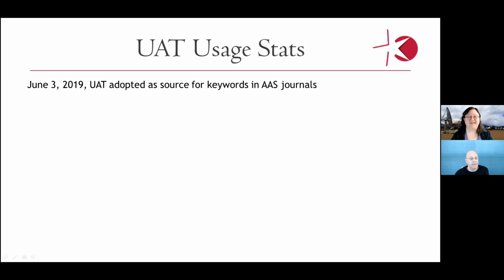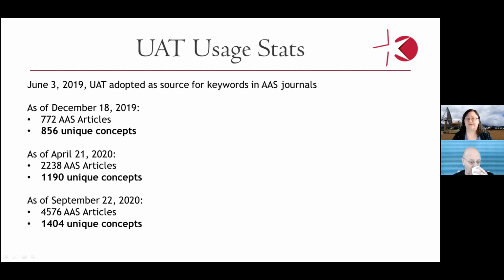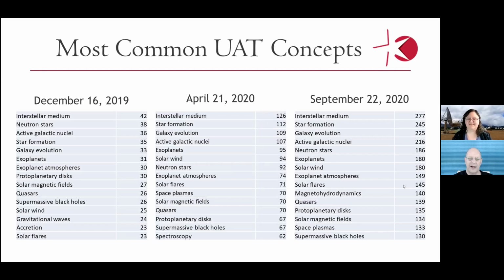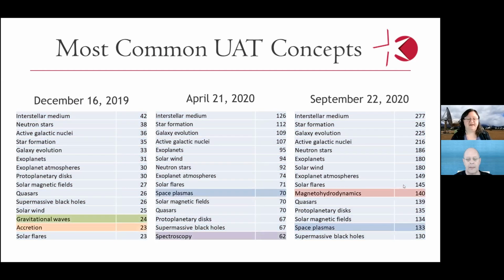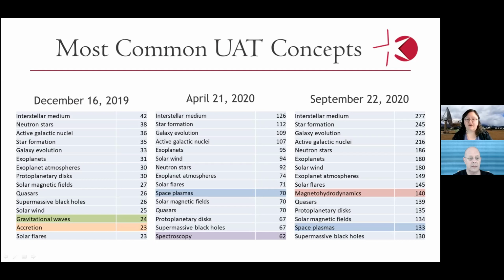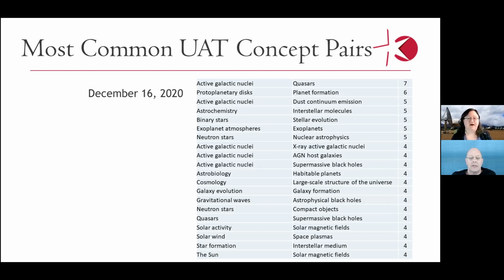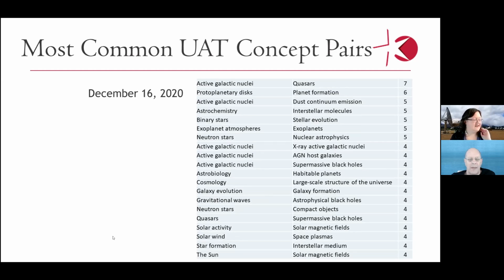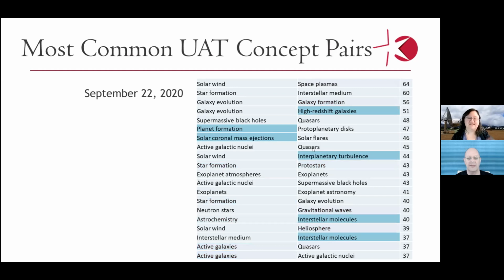UAT usage in the AAS Journals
Katie Frey (Center for Astrophysics | Harvard & Smithsonian) chats about
the UAT and the AAS Journals.

The intended audience for the Powered by the Unified Astronomy Thesaurus series
is active researchers, AAS journal authors, and astronomy publishers.